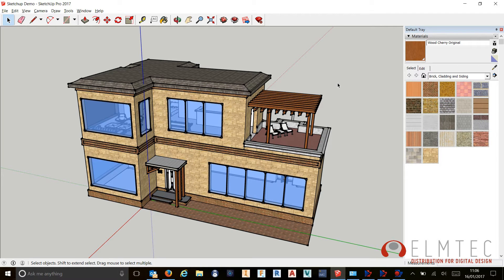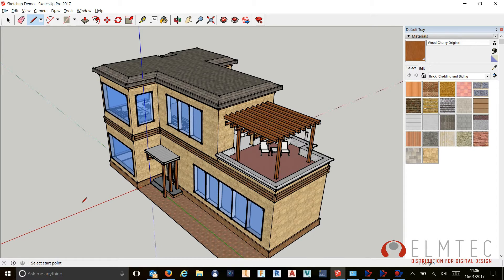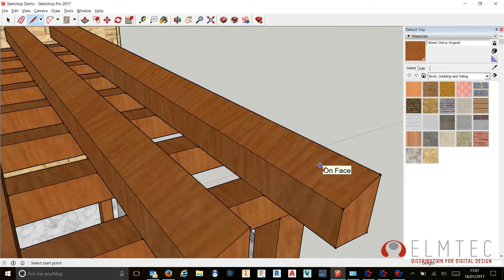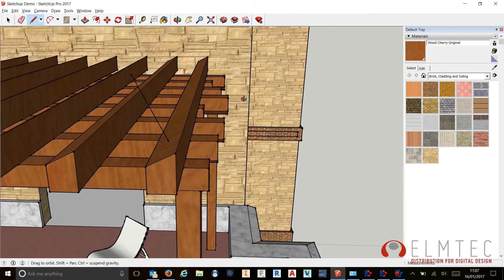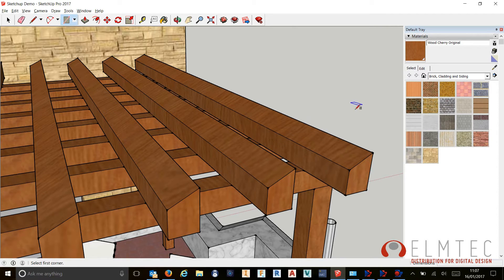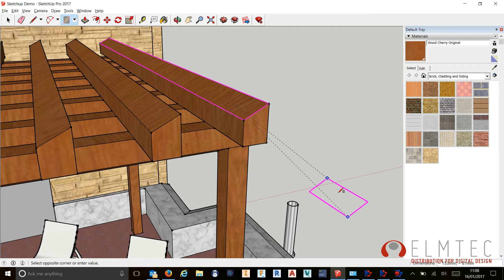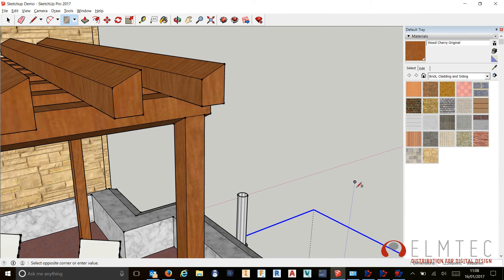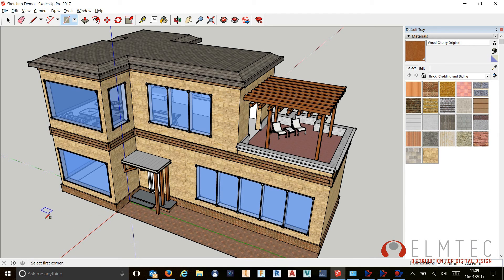SketchUp Pro 2017 - Inferencing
Have you mastered parallel inferencing? SketchUp have added a ‘Perpendicular to Face’ inference. Hover on a face; SketchUp will helpfully snap to its perpendicular.